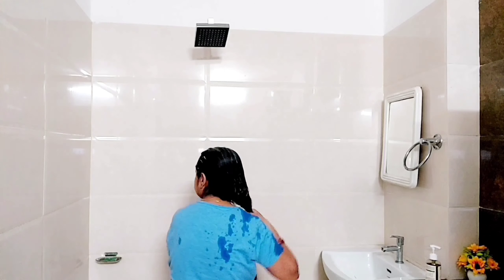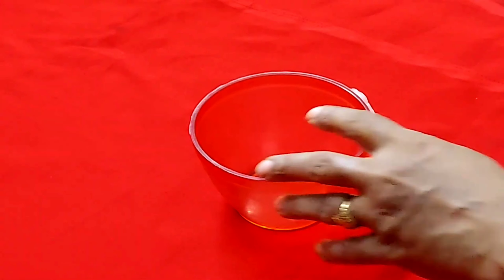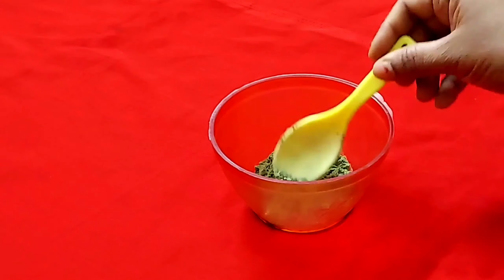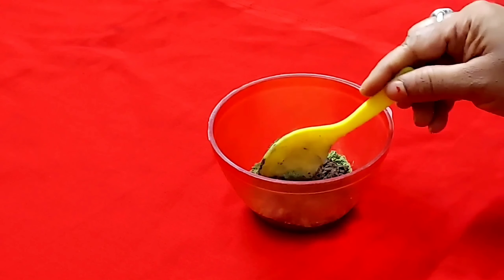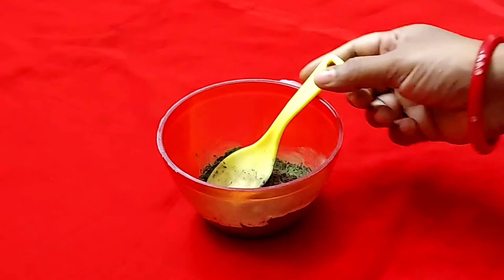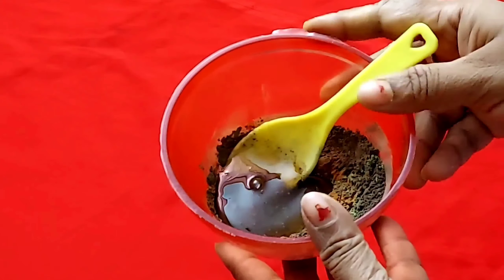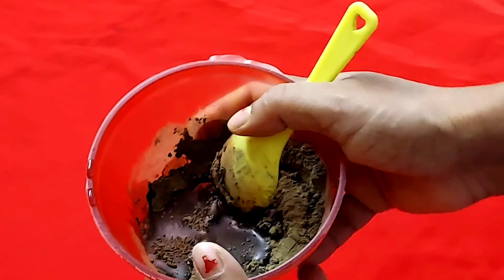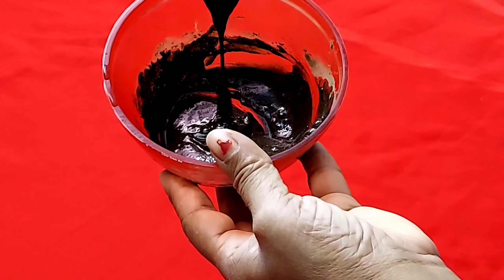My 59 Year Neighbour Aunty apply Natural homemade Dye and covered all white hair 100%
Coffee में 1चमच्च मिलाकर लगालो सालों तक डाई क्या मेहँदी लगाना भी भूल जाओगे

200% गयरंटी के साथ बस नहाने से 1 घंटा पहले लगा लें सफेद बाल काले ना हुए तो कहना

50000%गयरंटी सफेद बालों को काला कर देगा ये रामबाण नुस्खा।Safed balo ka permanent ilaj

१लाख%गारंटी शैम्पू में बस १ चीज मिलाकर लगालो सारे सफेद बाल जड़से काले न हुए तो कहना

Ingredients:
curry leaves
shampoo
coffee
fresh alovera juice
500%गयरंटी इसे लगा लोगे तो सारे colour भूल जाओगे/Dye नही लगाना तो ये लगाओ/सफेद बाल
10लाख%गारंटी ना मेहंदी ना तेल ना कलर।सफेद बालों को एक बार मे ही काला करें।safedbalkalekare

d balo ko kala karne ka natural tarika#balokokalakaisekre

3 Ingredients | Homemade Natural Hair Dye | 100%Natural Hair Dye#safedbalokokalakarnekatarika
ना मेहंदी ना आंवला ना डाई | सफेद बालों को जीवन भर के लिए काला बनाए
६ लाख% गारंटी सफेद बालों को काला करें naturally LIVE Result
९लाख%गारंटी दानों को इसतरह मिलाकर लगालोसफेद bal जड़सेकाले नहुए तो कहनाsafedbalokokalakarnekatarika
 purpose only and should Not be considered as professional advice. we always try to keep our channel and it's content updated but cannot be guaranteed.the contents published on our channel is our own creative work and it's our personal experience. All contents are protected under Copyright law